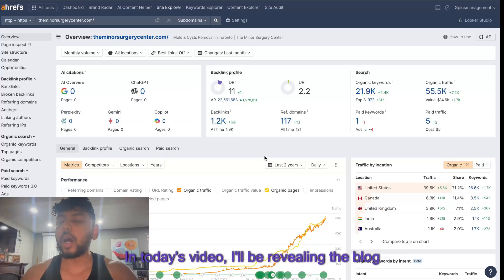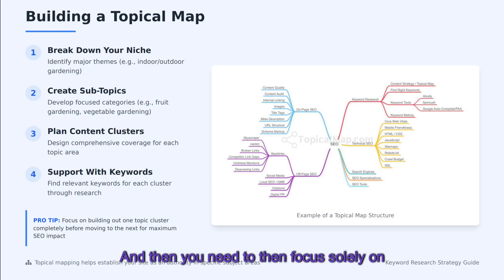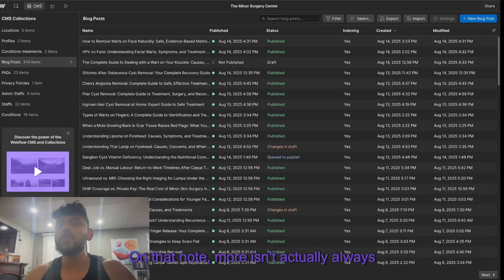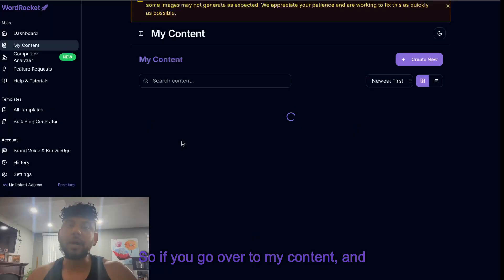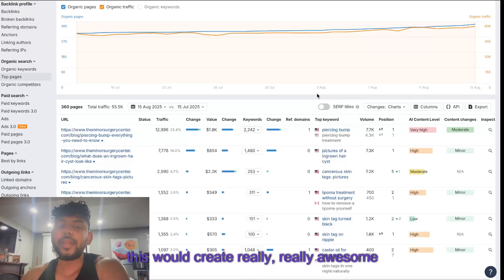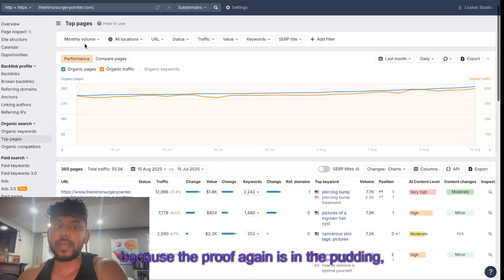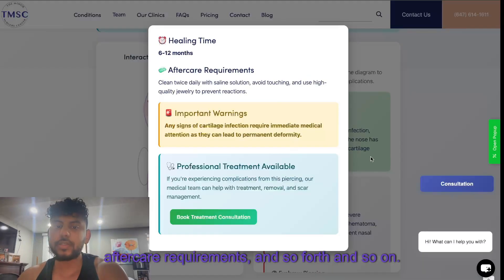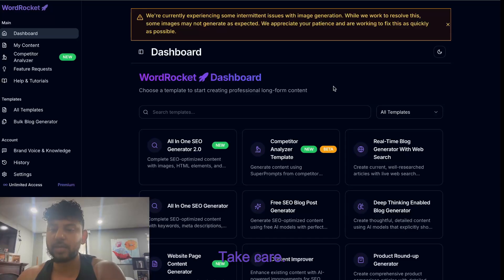Steal My AI SEO Strategy That Got My Site 55K Visitors/ Month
I'm revealing the EXACT AI SEO strategy that took my website from 0 to 55,000 monthly visitors!

In this video, you'll discover the step-by-step AI-powered SEO system I used to dominate search rankings and drive massive organic traffic. No fluff, no theory – just the proven tactics that actually work in 2025.

🎯 What You'll Learn:
✅ My complete AI SEO workflow (saves 10+ hours per week)
✅ The 3 AI tools I use daily for keyword research and content creation
 ✅ How to scale content production without sacrificing quality
 ✅ My secret content optimization process using AI
 ✅ The exact prompts I use for SEO-optimized articles
 ✅ How to automate competitor analysis with AI
 ✅ Technical SEO shortcuts using artificial intelligence

📈 Results You Can Expect:
• 300%+ increase in organic traffic within 90 days • Higher search engine rankings across hundreds of keywords • Faster content creation (10x speed improvement) • Better user engagement and lower bounce rates

Whether you're a beginner blogger, digital marketer, or business owner, this AI SEO strategy will transform how you approach search engine optimization. I'm sharing everything – including the tools, processes, and exact methods I use.

🔗 Resources Mentioned:
• Free AI SEO Checklist: [Your Link] • Recommended AI Tools: [Your Link] • SEO Template Pack: [Your Link]

📅 Timestamps:
00:00 - Introduction: My 55K Visitors Journey 02:15 - The AI SEO Revolution 05:30 - Tool #1: AI Keyword Research 08:45 - Tool #2: Content Creation AI 12:20 - Tool #3: Technical SEO Automation 16:10 - My Complete Workflow Revealed 22:30 - Case Study: 0 to 55K Visitors 28:15 - Common Mistakes to Avoid 31:40 - Action Steps & Next Steps

About This Channel: I share cutting-edge AI marketing strategies, SEO tactics, and digital growth hacks that actually work. No theory, just real results from real campaigns.